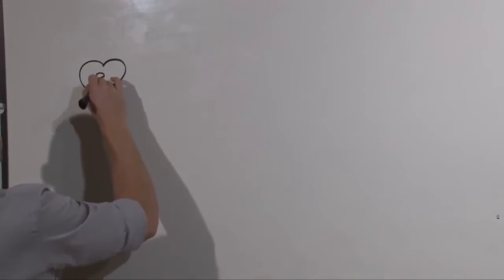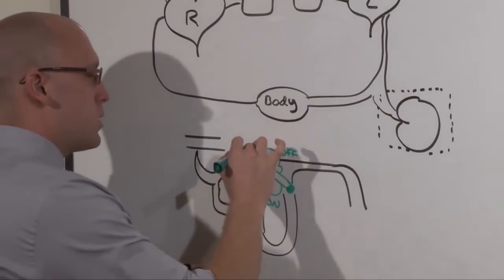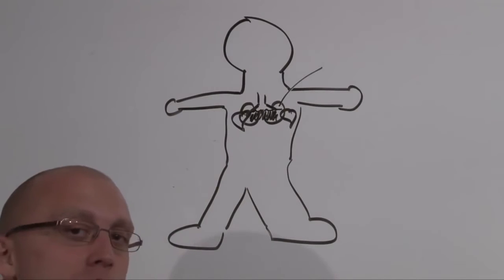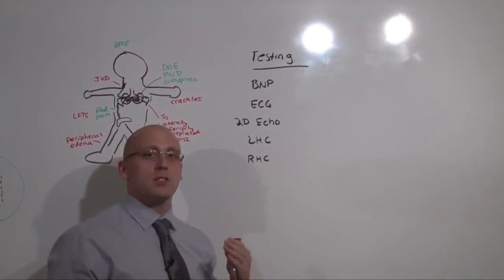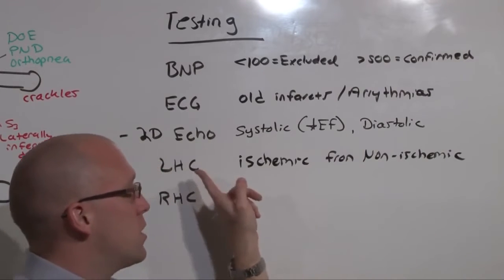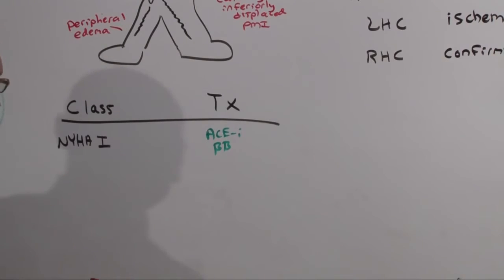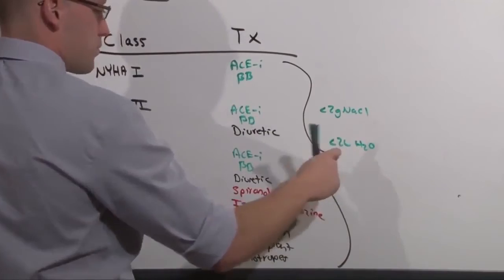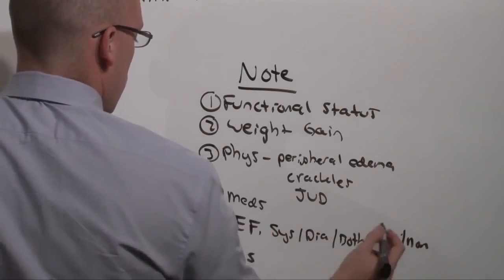12. CHF part I - Management in Clinic / OPD (Medicine Must-know for interns)